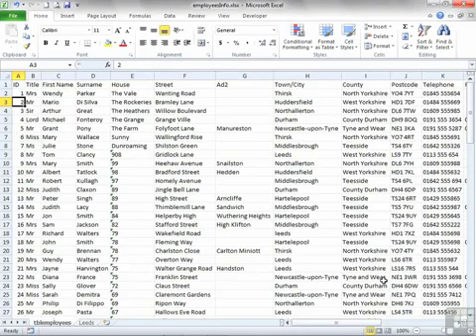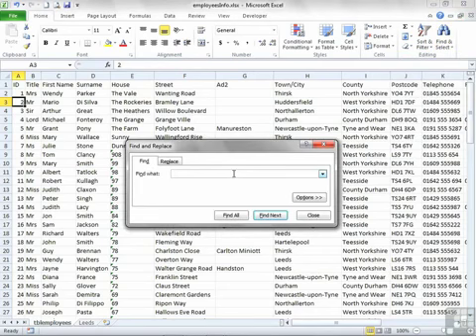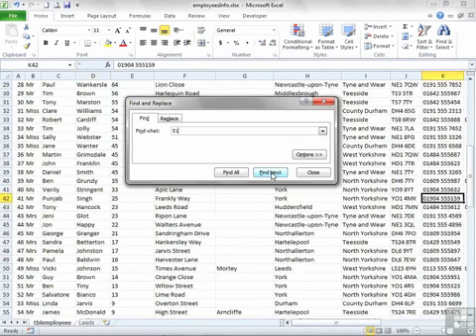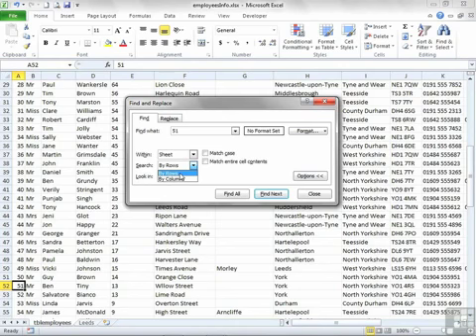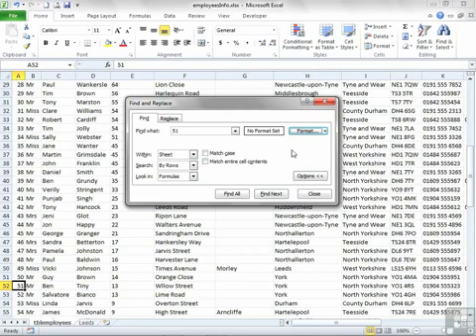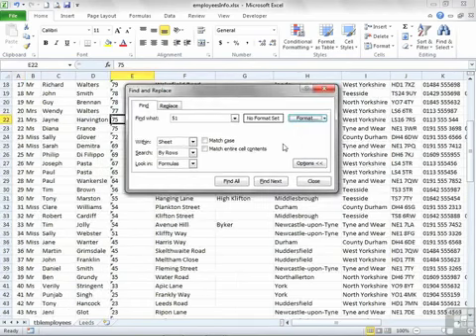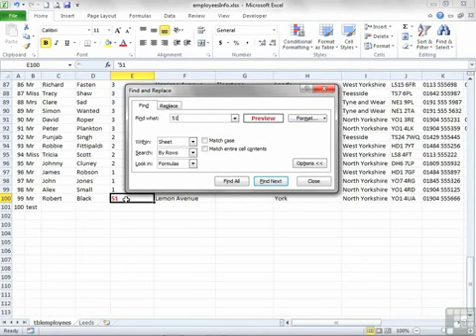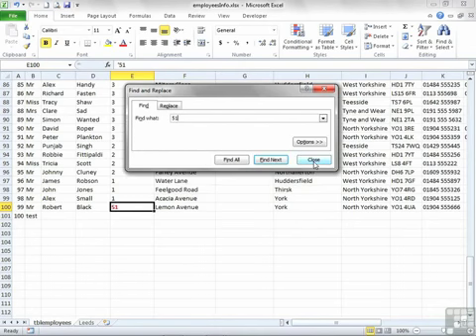Searching For Values In A Worksheet (Microsoft Excel Course)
How Can I Search For Values in an Excel Worksheet? Microsoft Excel 2010 Course Beginners or Intermediate Training. Explore Excel, New data analysis tools help you track and visualize your data for greater insight, plus more ways to share your data. Learn to Invoke the Power of Microsoft Excel in easy to follow stages.

A Verifiable Certificate of Completion is presented to all students who undertake this course. In this Microsoft Excel 2010 video course, InfiniteSkills introduces you to the latest version of Microsoft's standard spreadsheet application.